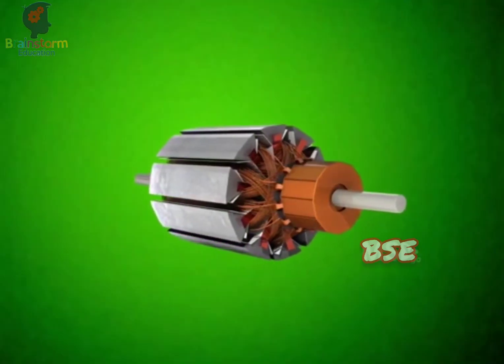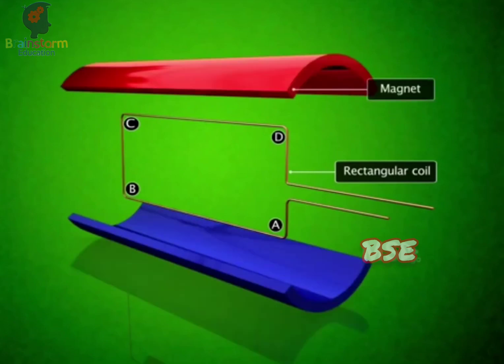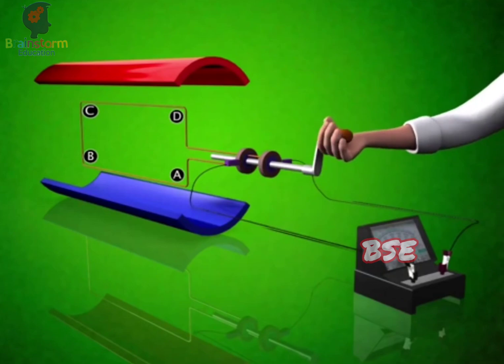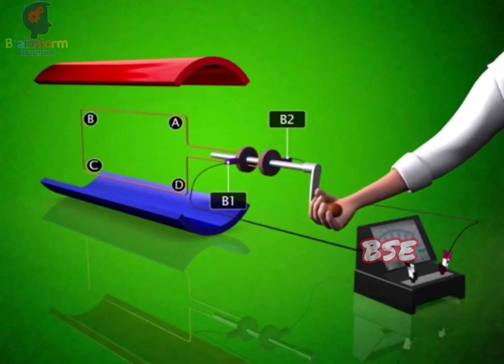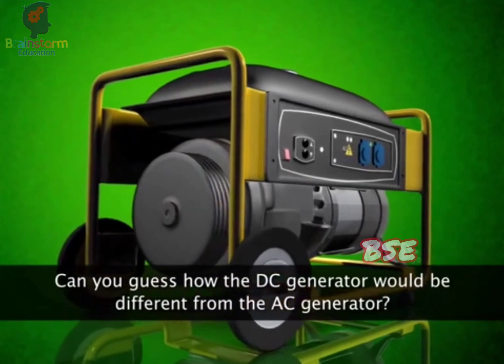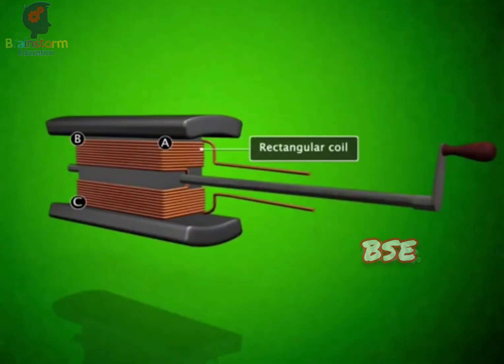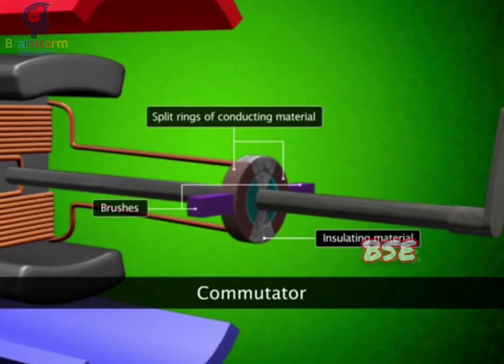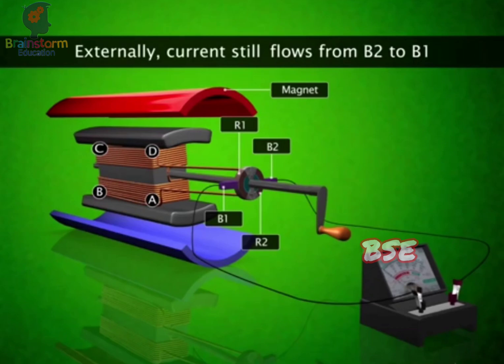How does an Electric Generator works